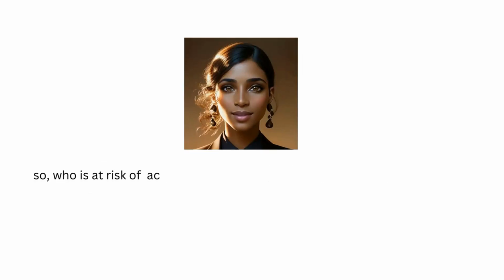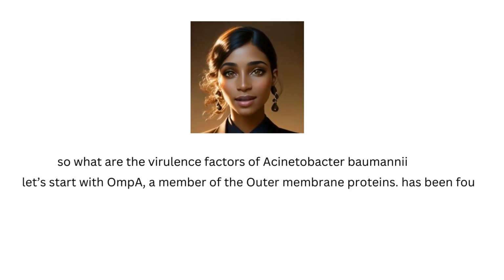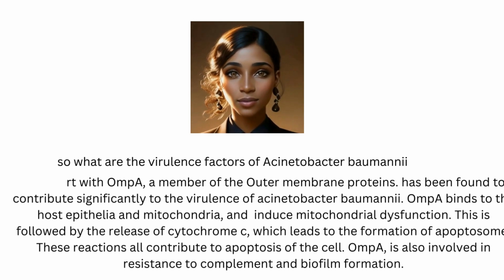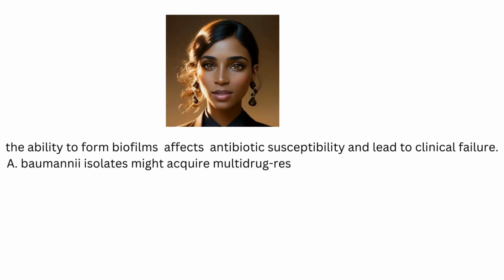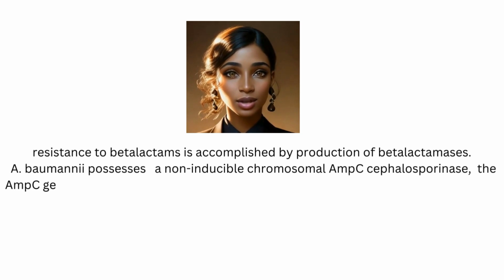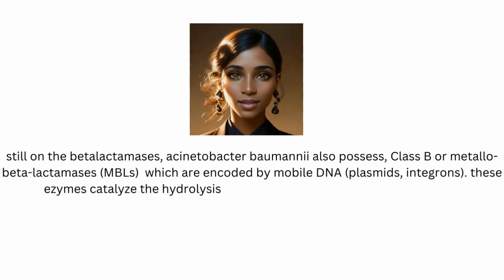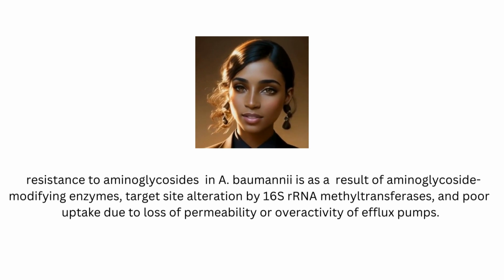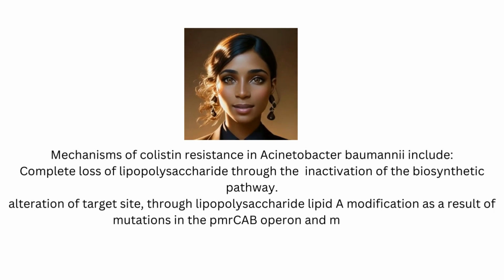Acinetobacter baumannii: a hospital nightmare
This video seeks to highlight the tenacity and robustness of Acinetobacter baumannii. This microorganism can cause serious infections in susceptible hosts, although at times it is regarded as a colonizer.